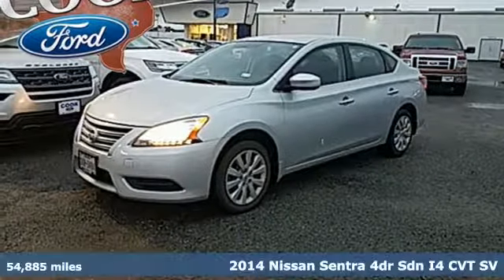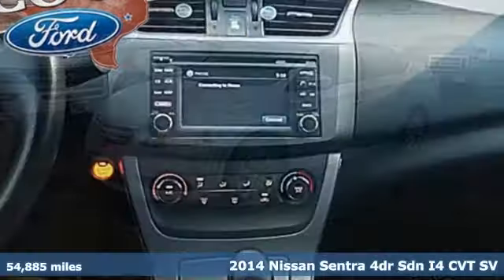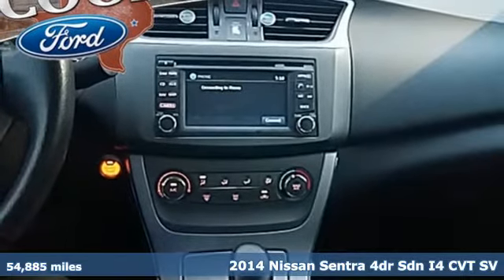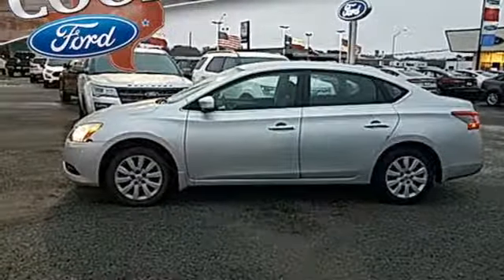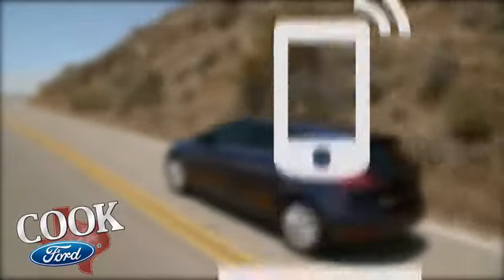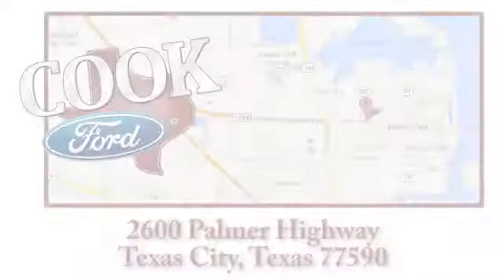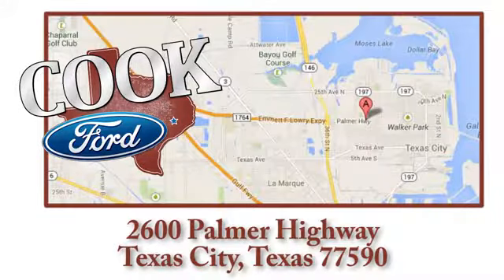Used 2014 Nissan Sentra Texas City TX League City, TX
Year: 2014
Make: Nissan
Model: Sentra
Trim: SV
Engine: 1.8L 4-Cylinder DOHC 16V
Transmission: CVT with Xtronic
Color: Silver
Interior: Charcoal
Mileage: 54885
Stock #: GB30080A
VIN: 3N1AB7AP6EY285533
THIS ONE HAS THE SV PACKAGE***CLOTH***AUTOMATIC***BACK UP CAMERA***ONE OWNER***CLEAN VEHICLE HISTORY REPORT***AND PRICED BELOW MARKET***brbrBrilliant Silver 2014 Nissan Sentra SV FWD CVT with Xtronic 1.8L 4-Cylinder DOHC 16V CVT with Xtronic, Charcoal w/Cloth Seat Trim.brbrRecent Arrival! 30/39 City/Highway MPGbrbrbrAdditional incentives may be included for financing through OEM Credit and/or having a qualified trade in vehicle. See dealer for complete details.

Address:
2600 Palmer Hwy